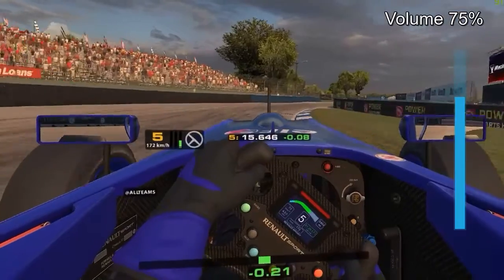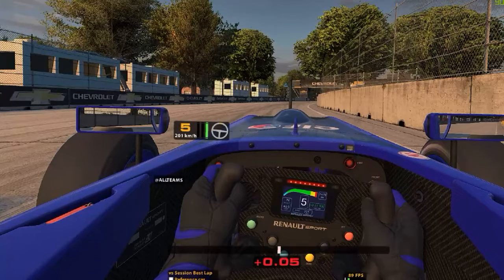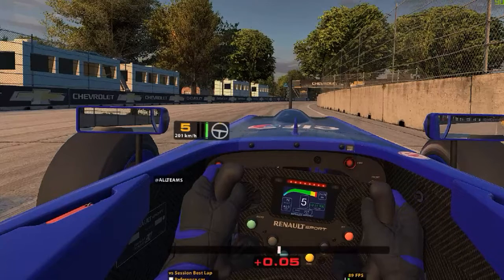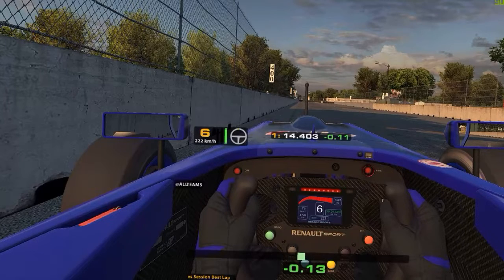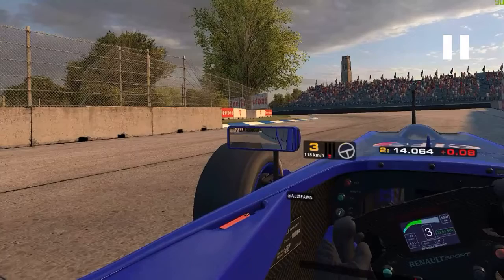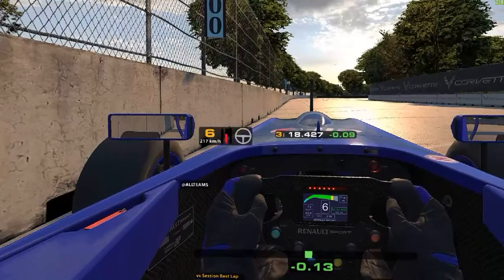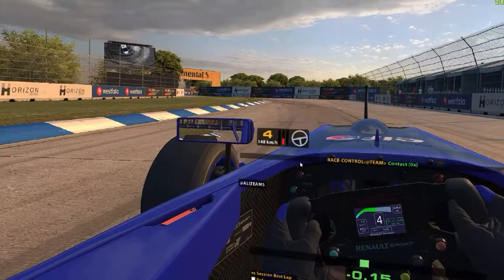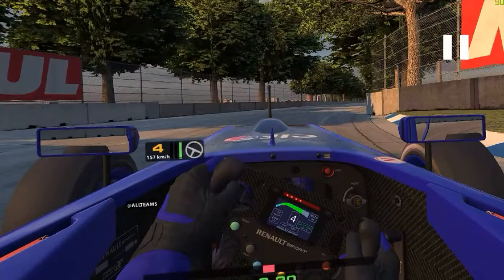VR lap at Detroit Belle Isle - EXPLAINED! - iRacing Formula Renault 2.0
2018s3